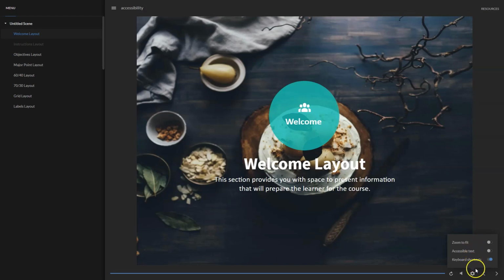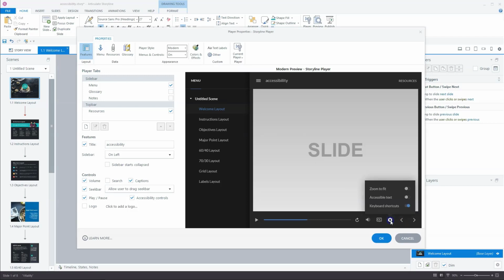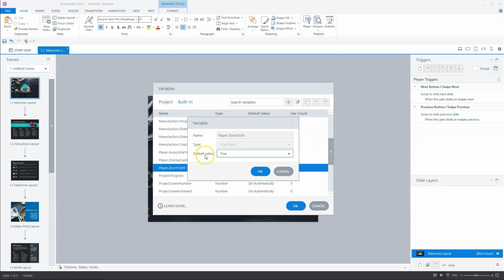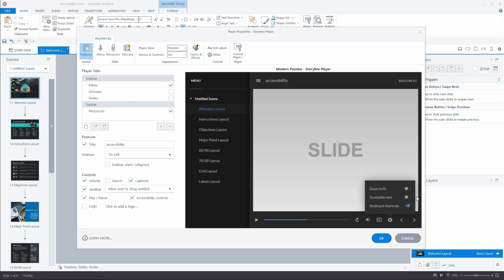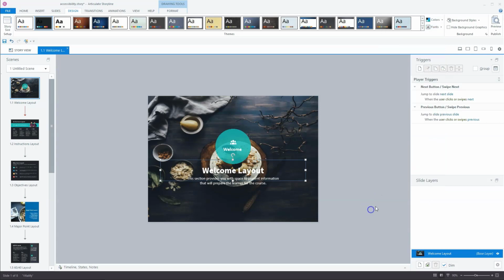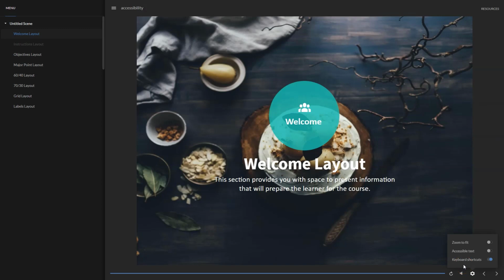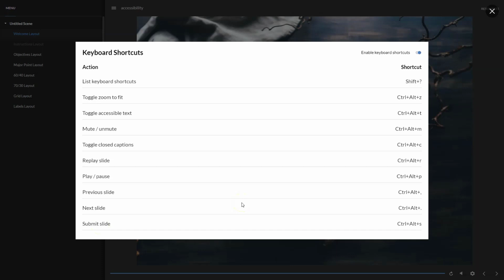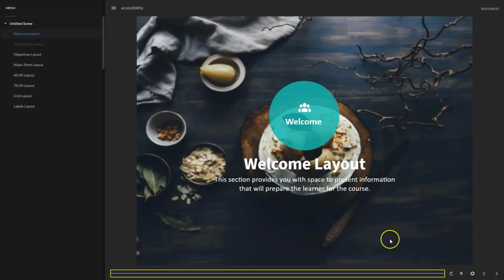New Accessibility Controls Player Feature In Storyline 360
📕 Free Guide: Copy my personal 8-step process to create engaging and effective e-learning with Articulate Storyline quicker and with less errors.

In this video I’ll explain the new Storyline Player Accessibility Controls feature, how it works and how you can use it for more Accessible e-learning courses.

🔔 I'm transforming my Articulate Storyline Classroom Training and Youtube tutorials to a laser focused online course on how to create engaging e-learning with Articulate Storyline. Interested?